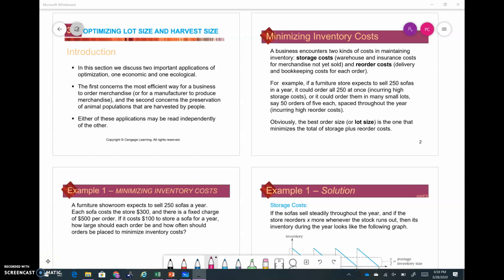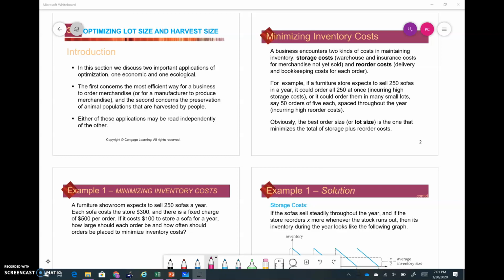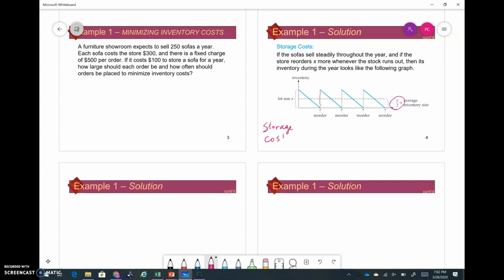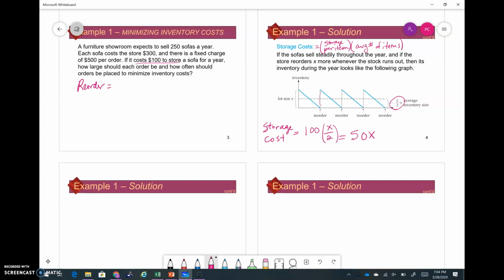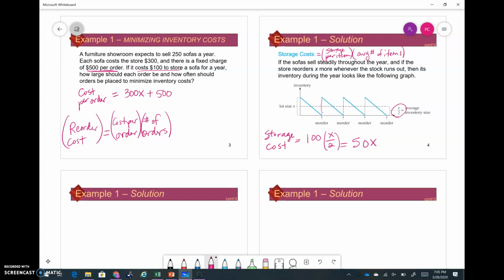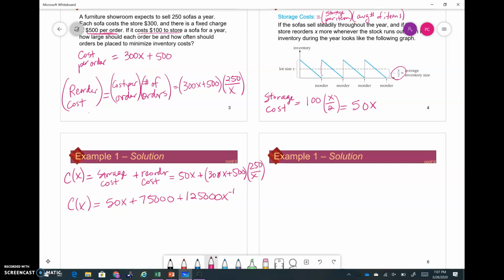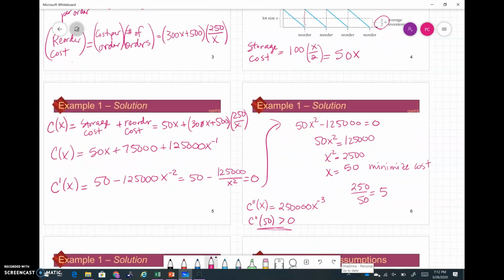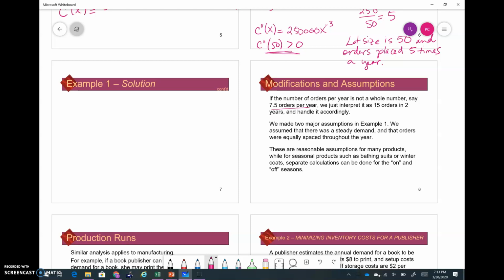Bus Cal 3.5 part 1